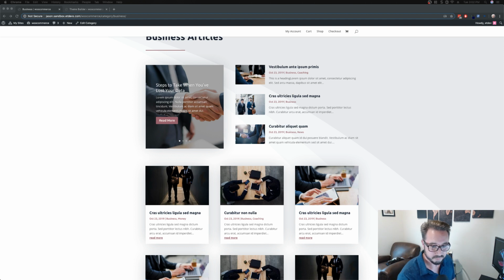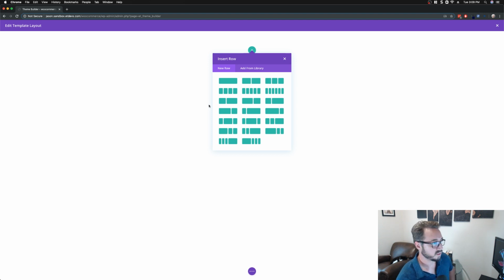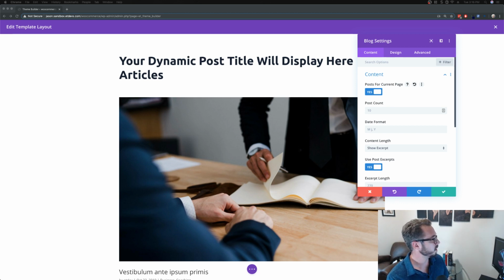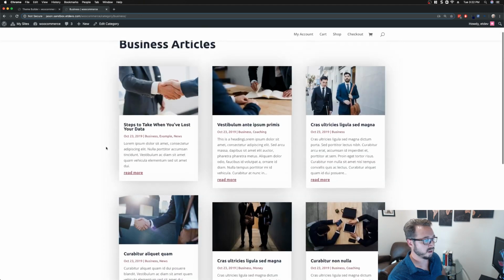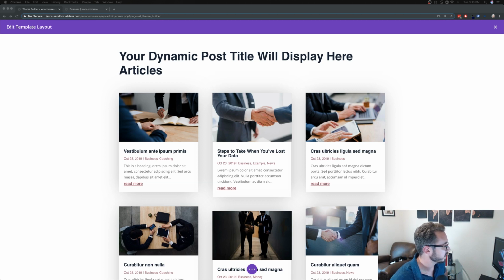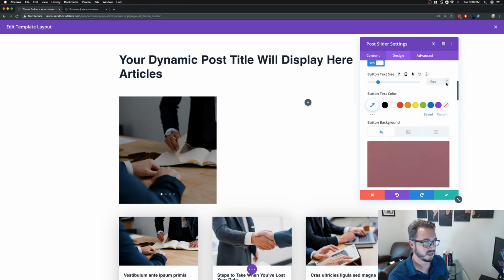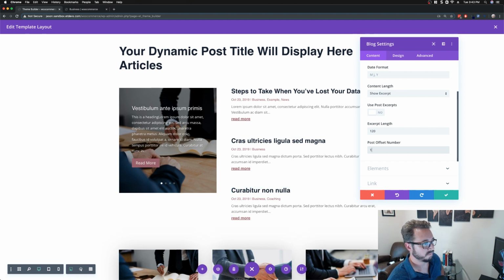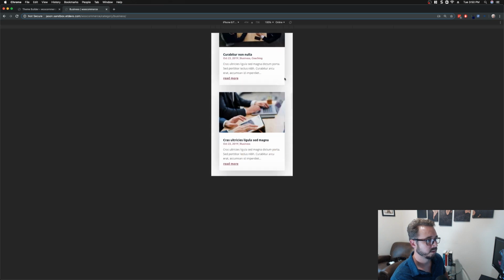How to Create a Category Page Template for your Blog Using the Divi Theme Builder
In this tutorial, we will be showing you how to create a category page template for your blog completely from scratch using the Divi Theme Builder. We’ll show you how to quickly setup a new template assigned to post categories as well as how to design the template using the appropriate modules and dynamic content using the Divi Builder.

The Theme Builder brings together some of Divi’s most important features, such as Dynamic Content and WooCommerce Modules, along with the amazing design power of the builder itself to give you ultimate control over your entire website. Divi 4.0 is a game-changer.